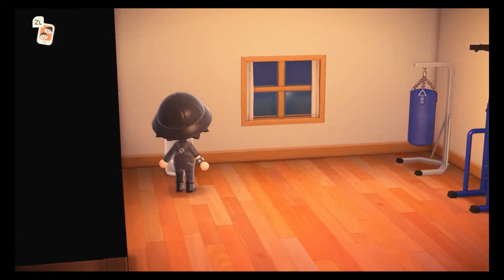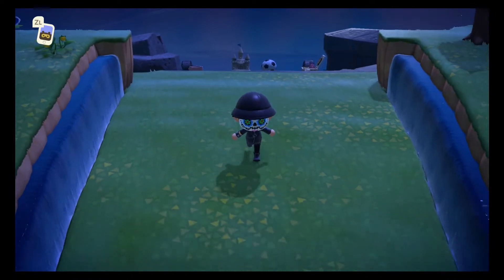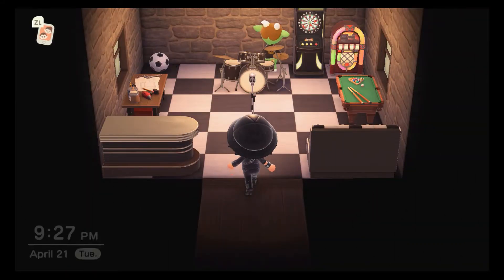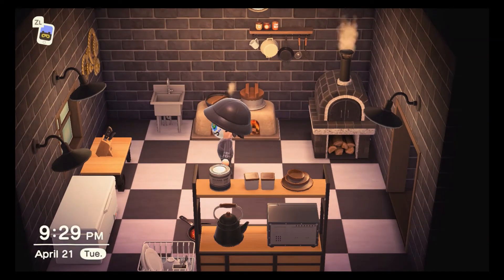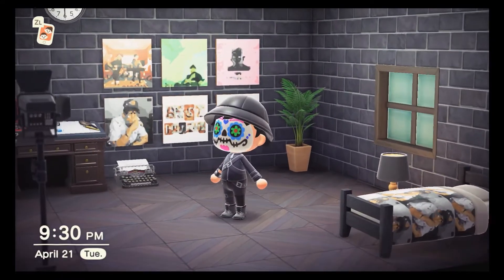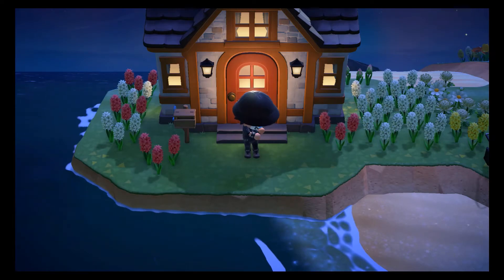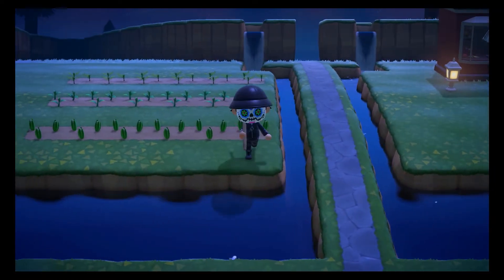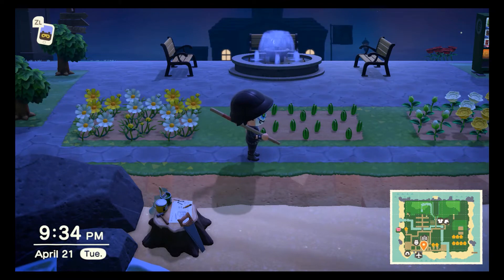Animal Crossing New Horizons Visiting McNally from United Kingdom; Best Private Beach Entrance!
Episode 74: McNally Island belongs to Felicity from U.K. This island have the best private beach entrance I have ever seen and also the best setting for a band in front of a waterfall. The rest of the island is pretty swell, too and you can tell Felicity is still working on the rest. Great job so far and keep it up! Go check out her island!